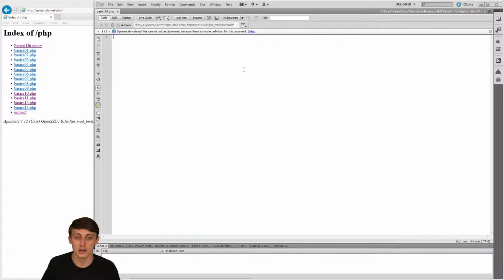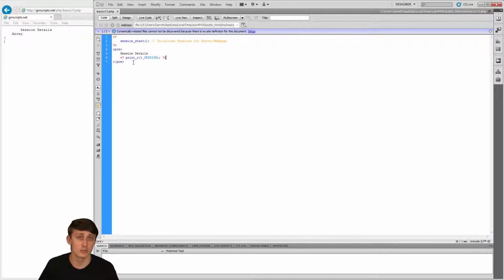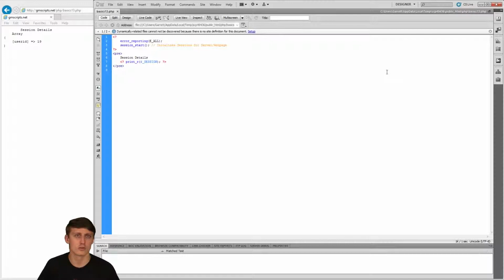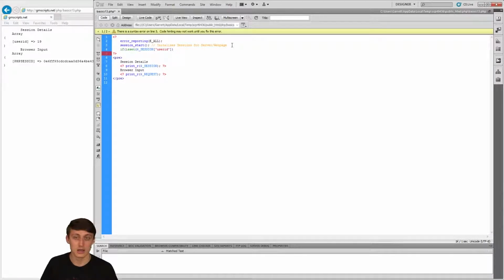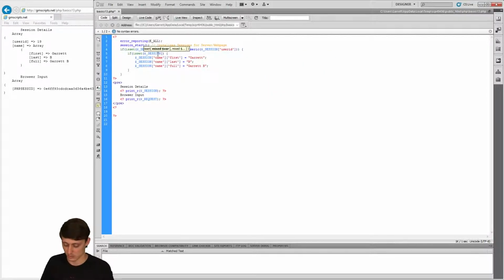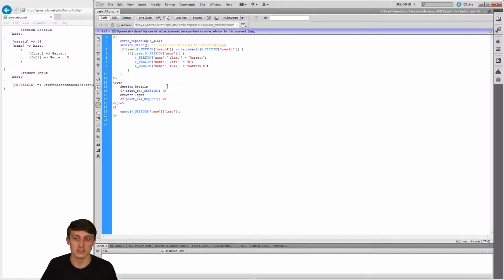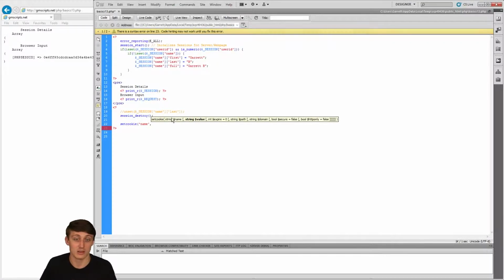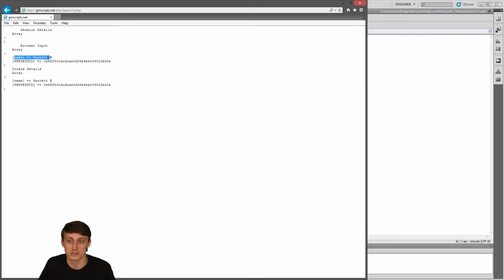Session and Cookies - PHP #13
Learn to setup a sessions and cookies for users on your website. You will learn to set, remove and modify these objects.